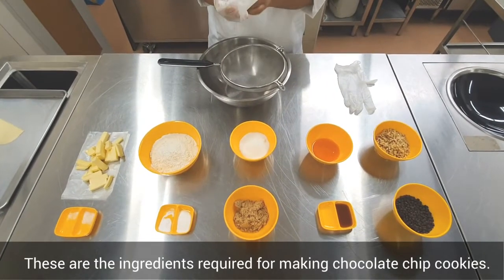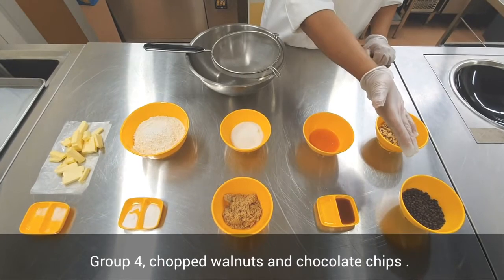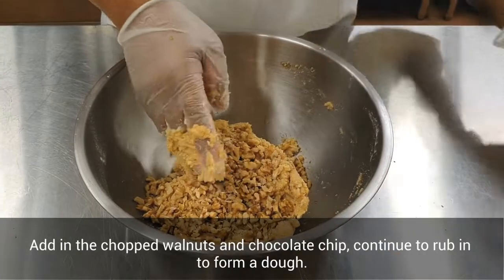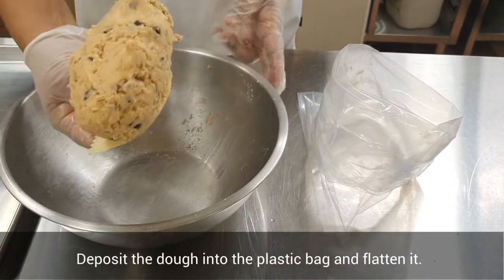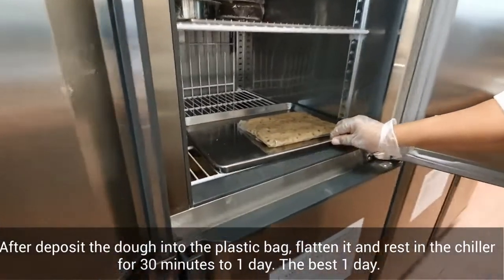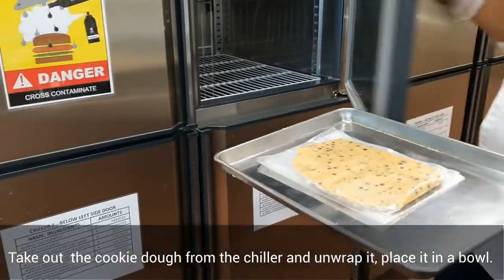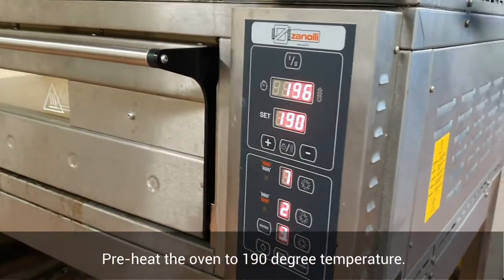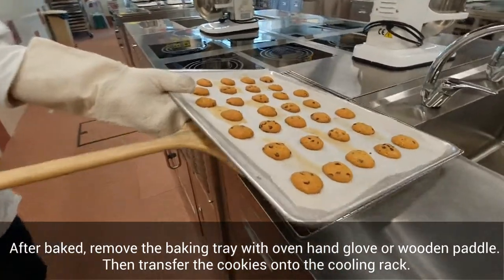Chocolate Chips Cookies (Rub-in Method)